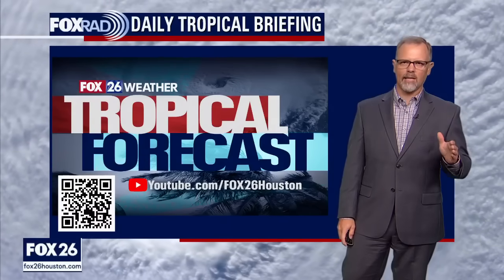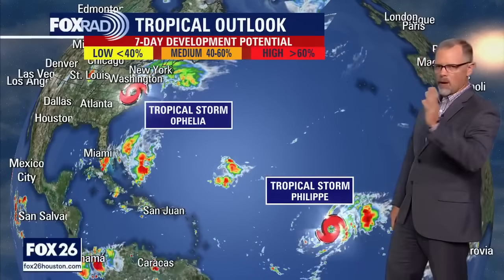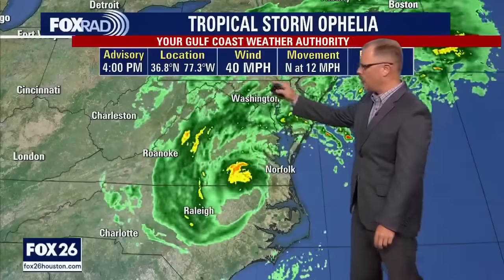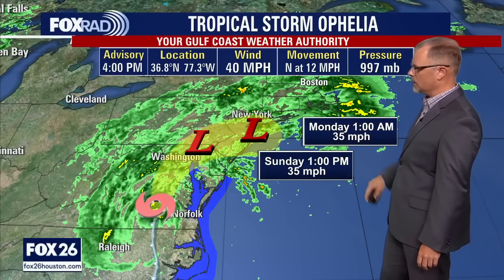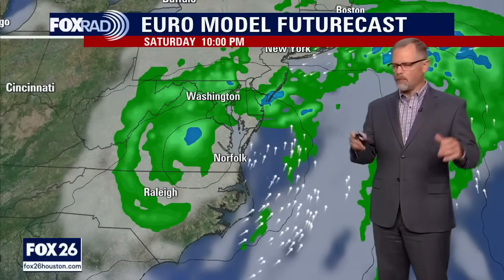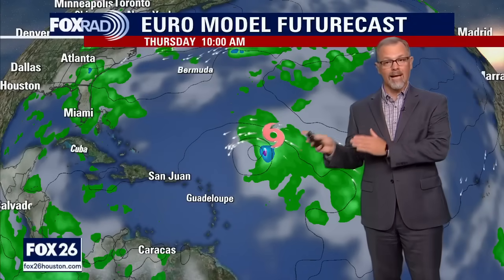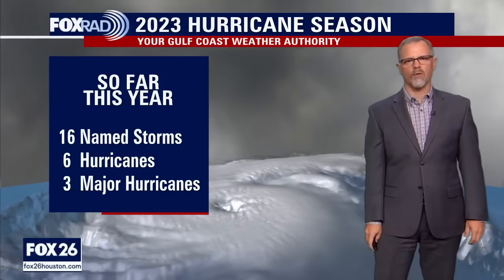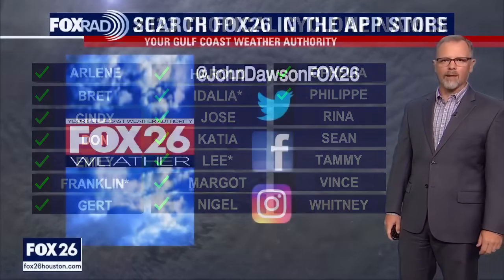Tropical Weather Update - September 23, 2023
Tropical Storm Ophelia made landfall in North Carolina with near hurricane-force winds on Saturday morning. And another tropical storm has formed in the Atlantic.